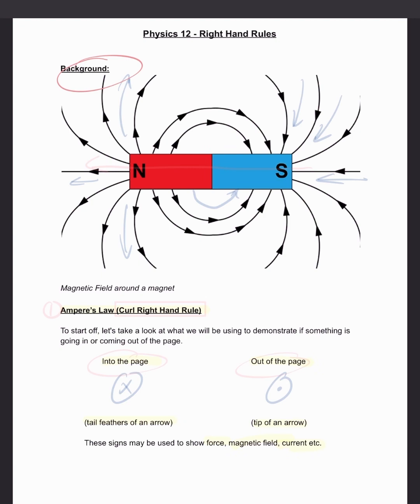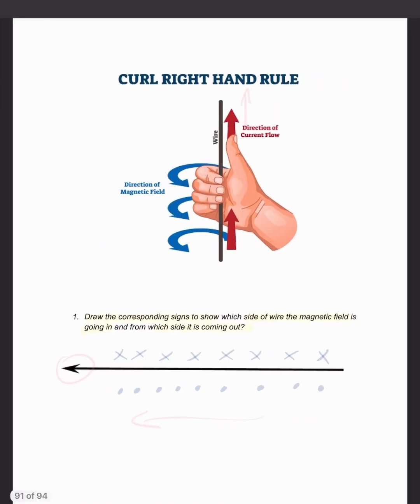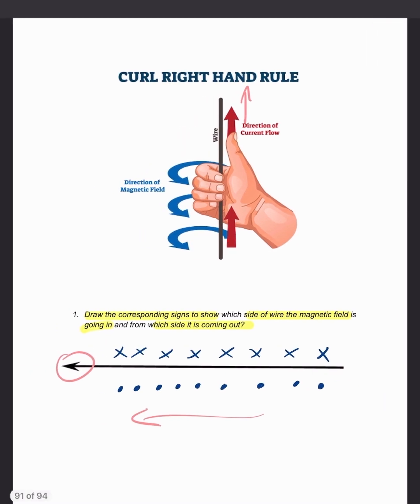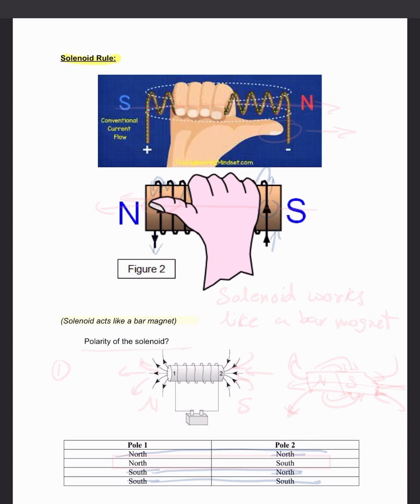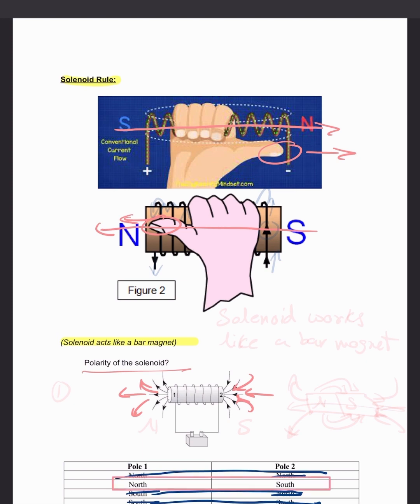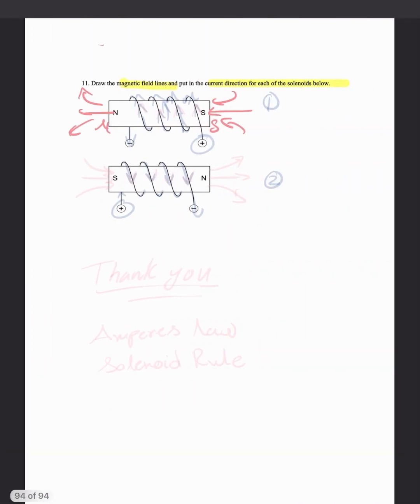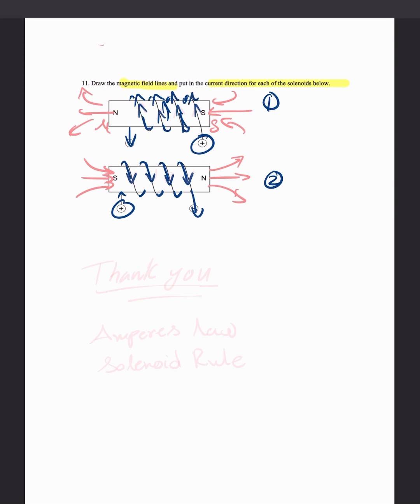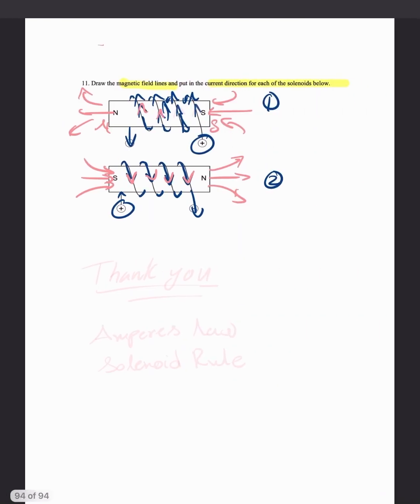Physics 12 - Right Hand Rule Lesson